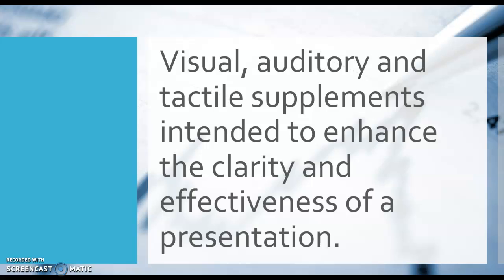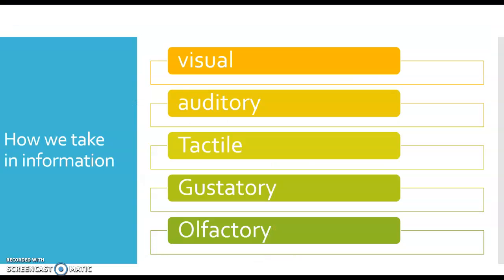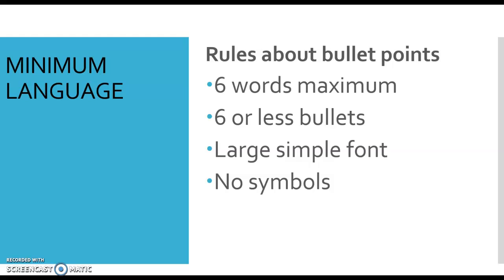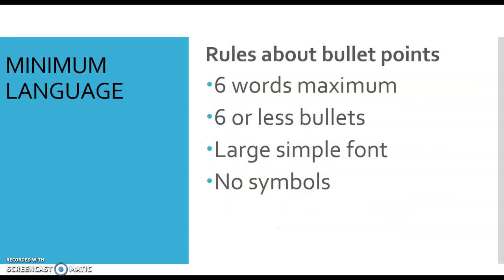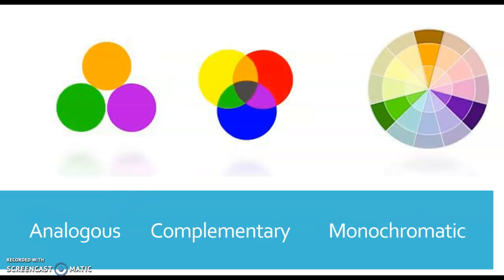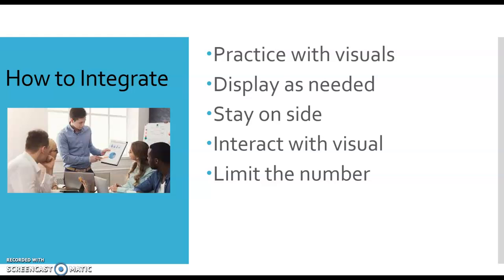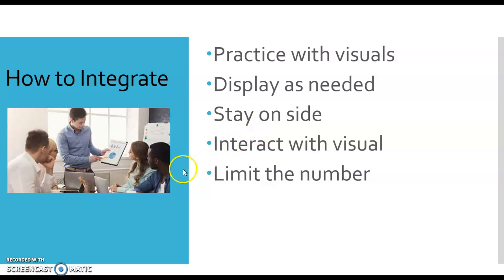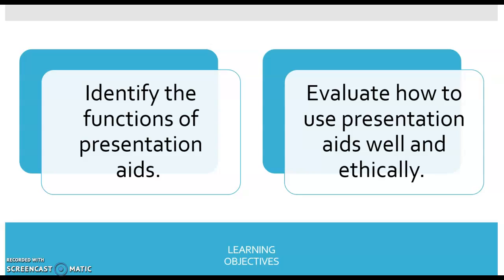SPCM101 Week 15 Talk Presentation Aids